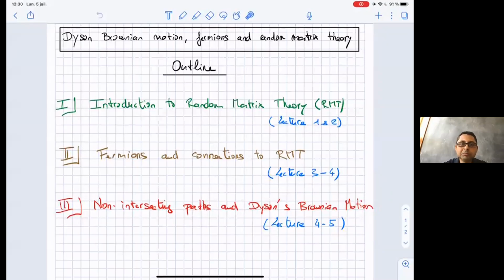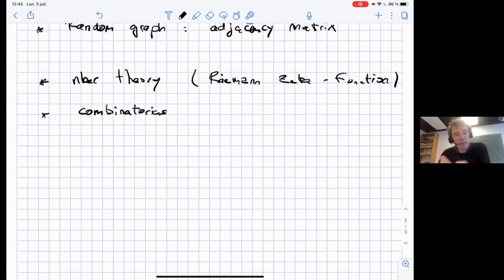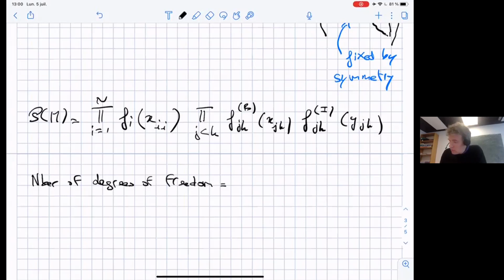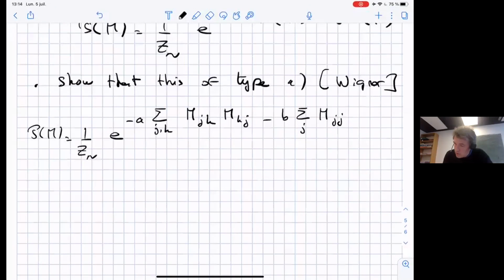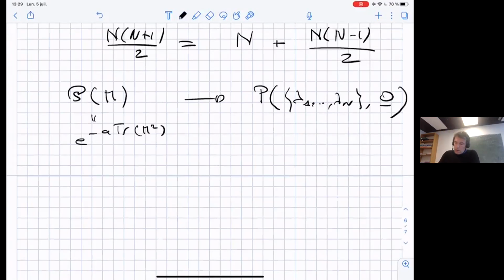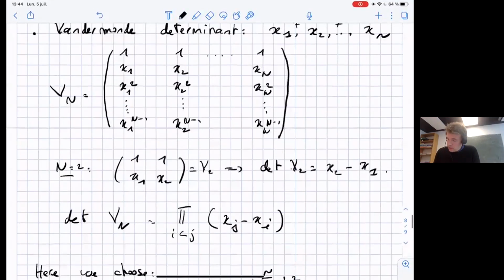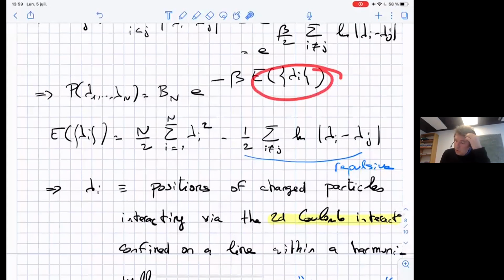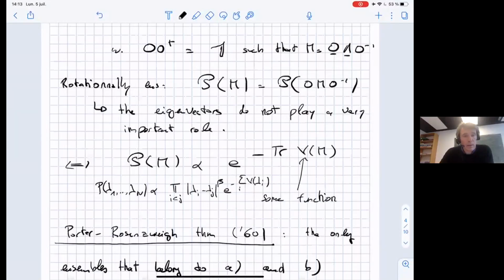Dyson Brownian motion, free fermions and connections to Random L1 by Gregory Schehr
PROGRAM

BANGALORE SCHOOL ON STATISTICAL PHYSICS - XII (ONLINE)

VENUE: Online